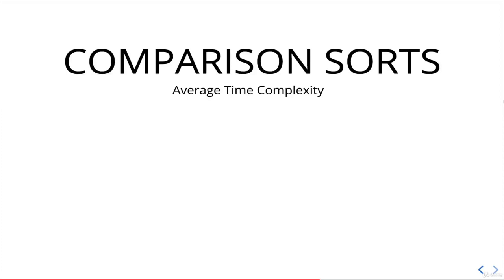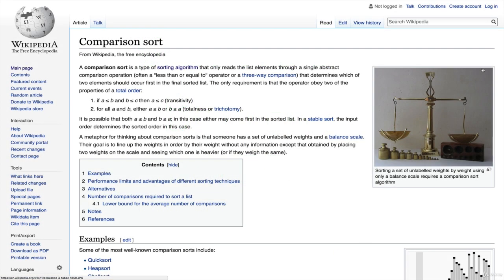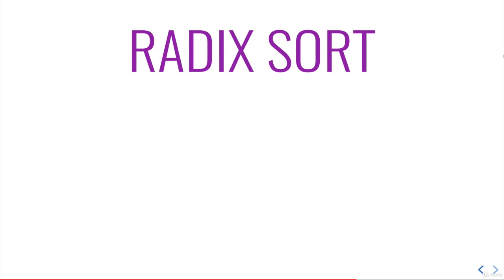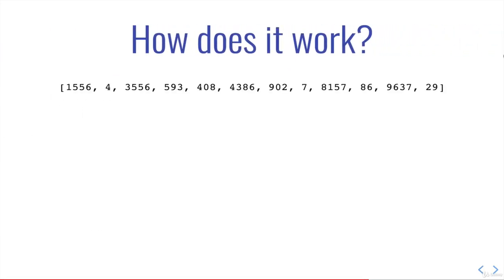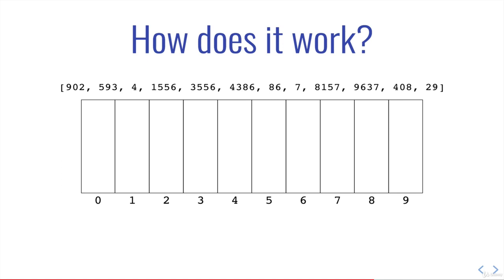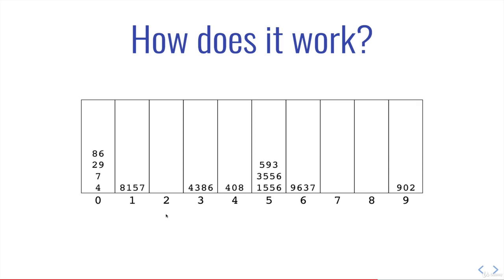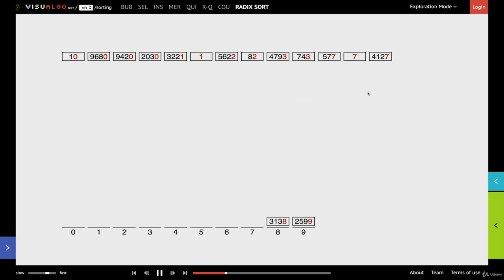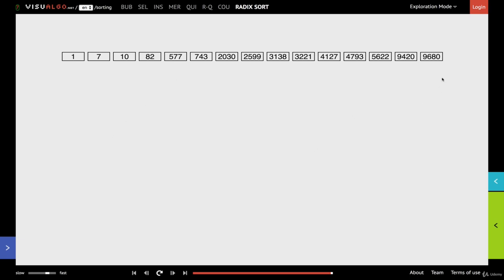78 Radix Sort Introduction